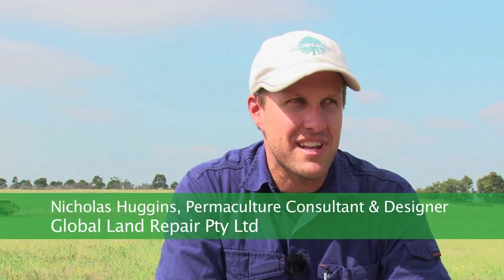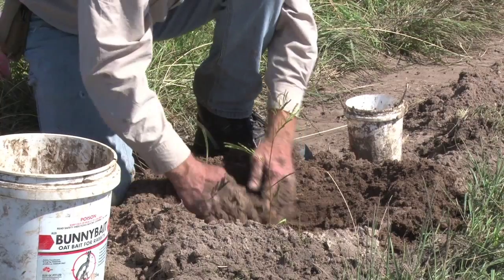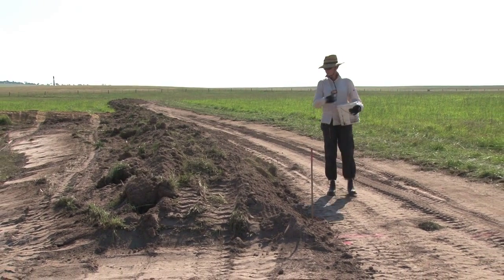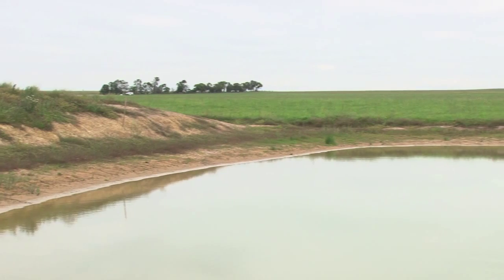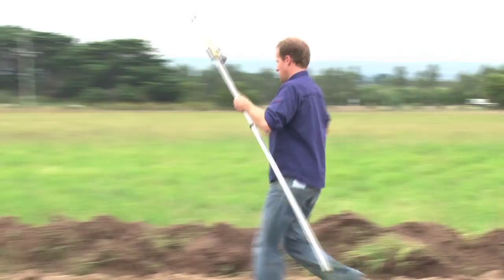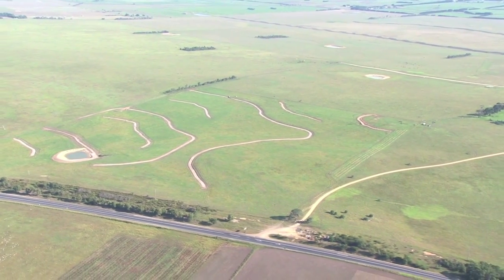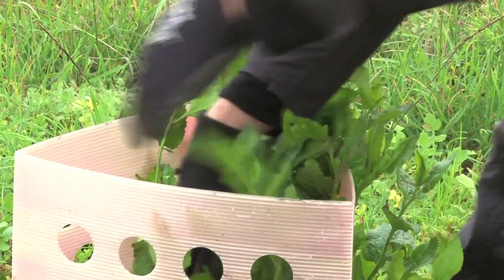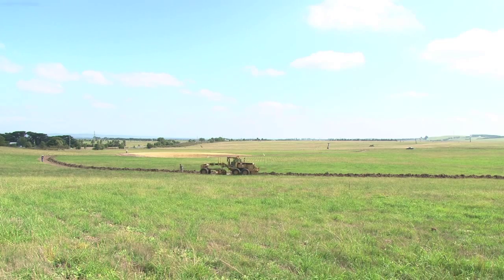Global Land Repair - Permaculture Installation Gippsland Victoria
Nicholas Huggins from Global Land Repair - Permaculture Installation Gippsland Victoria